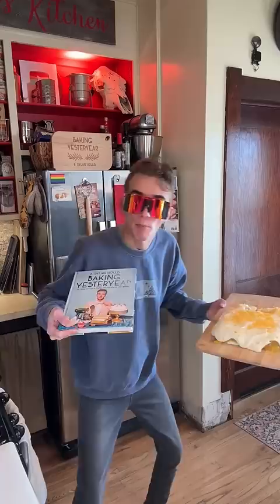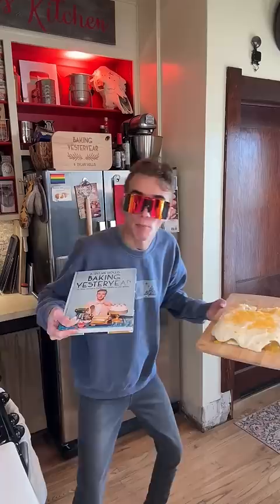7-Up Salad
Oh the horror!